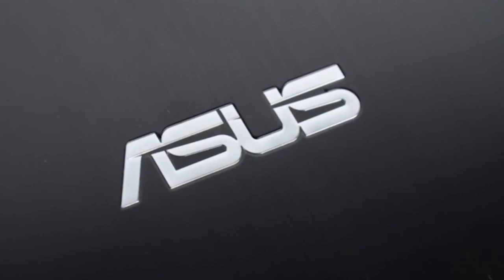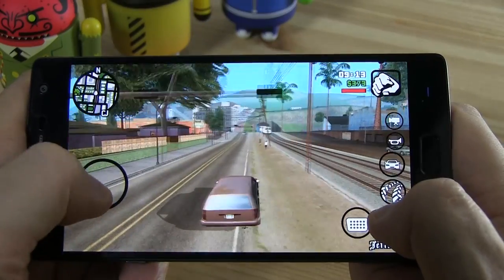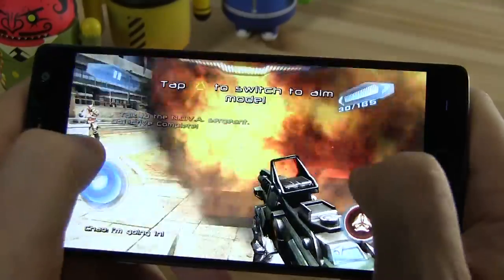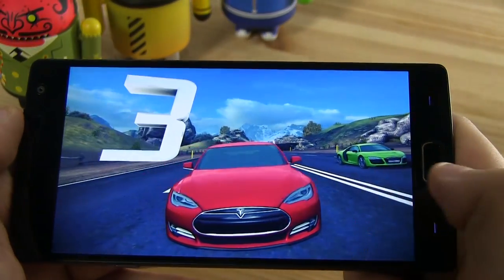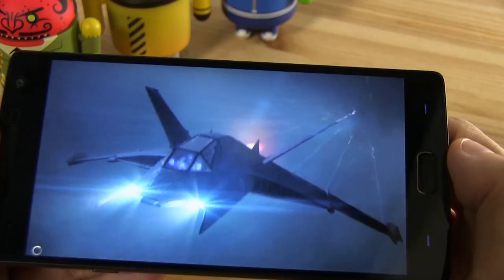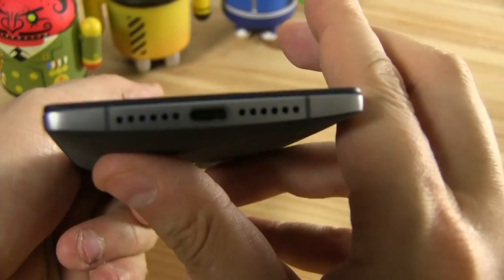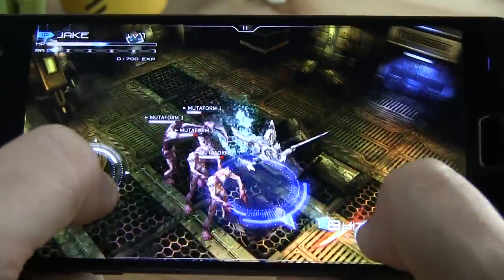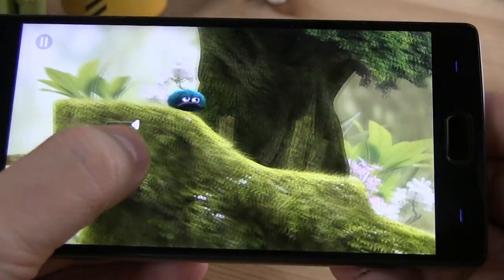OnePlus 2 Comprehensive Gaming Test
OnePlus Gaming Test The OnePlus 2 is running the top of the line Snapdragon 810 processor at 1.8Ghz with 4GB of RAM.  Sascha runs through graphically intense games like NOVA 3, GTA San Andreas, Leo's Fortune and more to give you an idea of how this 5.5 inch Smartphone handles itself.